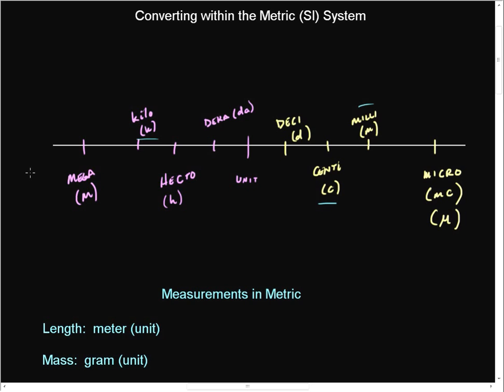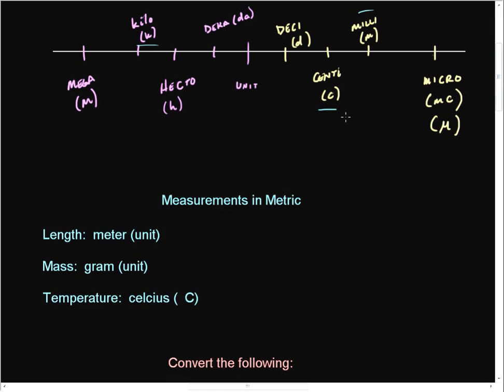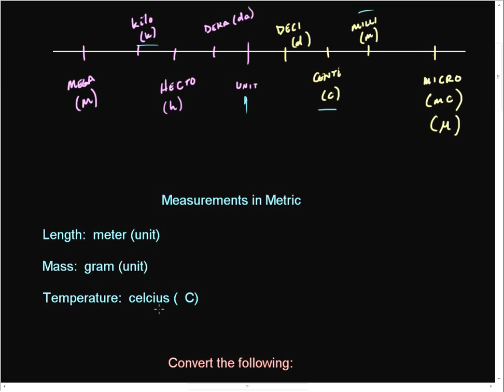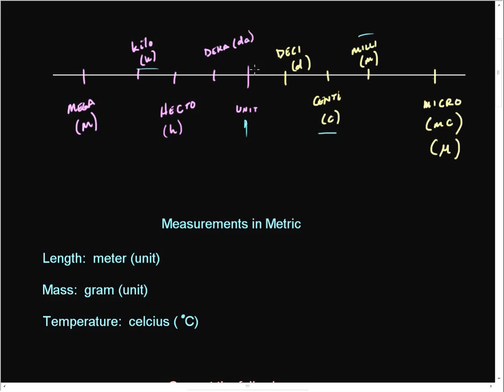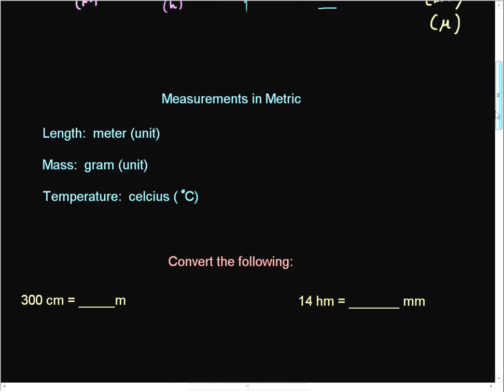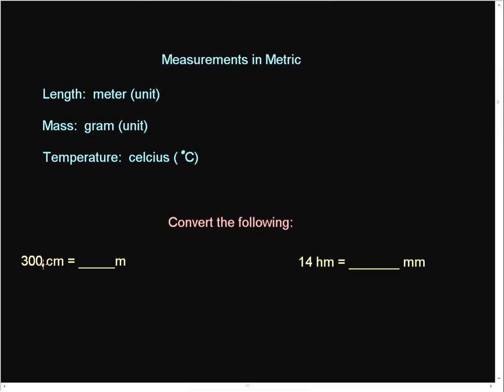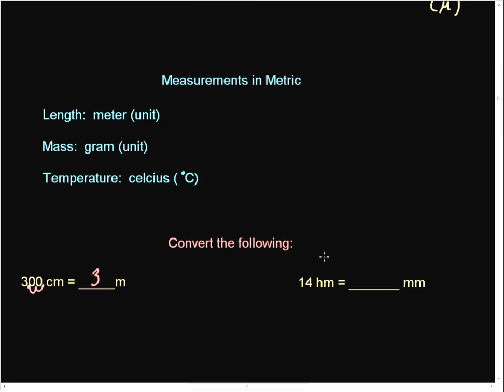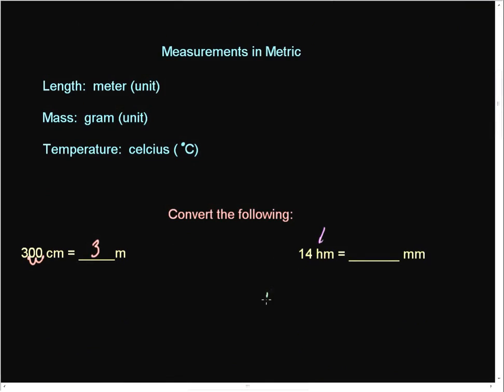Conversions Metric Lengths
How to convert within the metric (SI) system